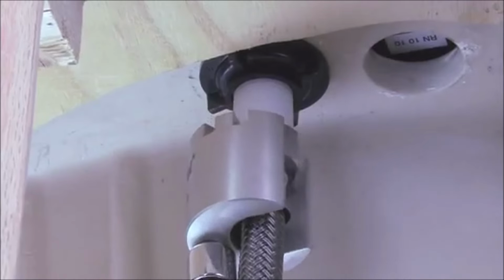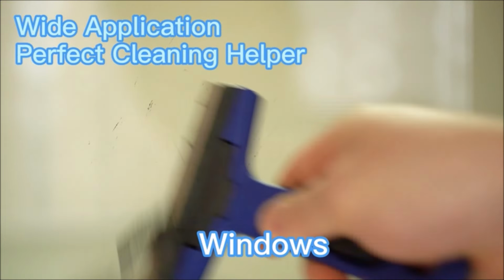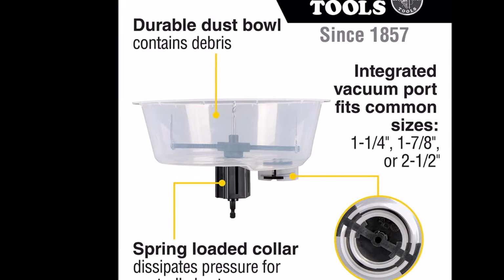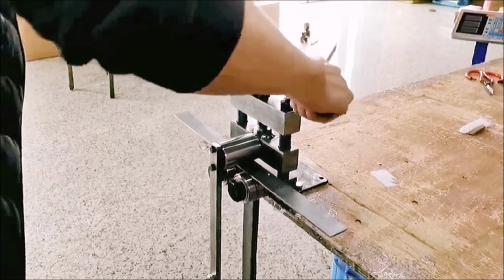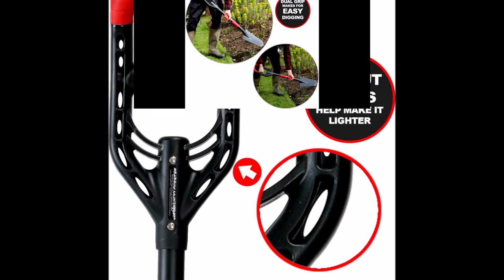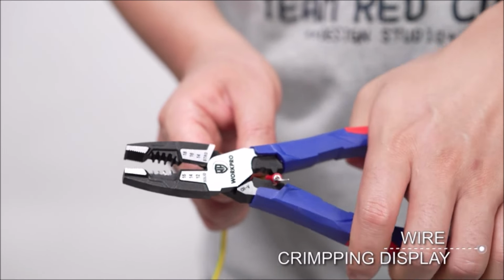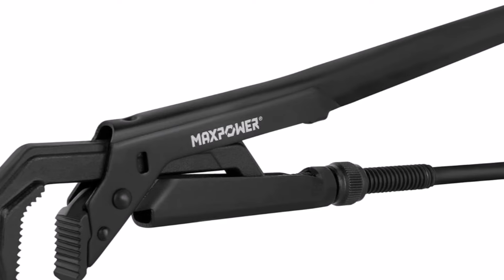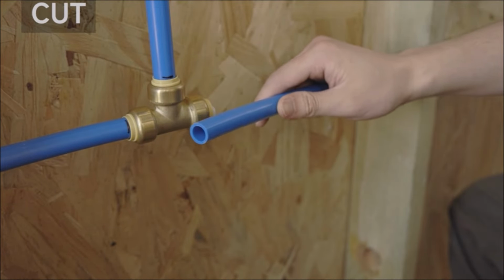10 Must Have Cool Tools That Will Makes Your Work Easier | The Best Tools for Every DIYer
10 Must Have Cool Tools That Will Makes Your Work Easier | The Best Tools for Every DIYer |.
Are you looking to upgrade your toolkit with some amazing, life-changing tools? In this video, we’ll introduce you to 10 must-have cool tools that will make your life easier. From comprehensive tool sets to specialized gadgets, these tools are perfect for DIY enthusiasts, professional contractors, and everyone in between.

We’ll start with the versatile Crescent 180 Piece Professional Tool Set, perfect for tackling a wide range of projects. Next, we’ll show you the Razor Blade Scraper for precise cleaning and scraping tasks. The Klein Tools Adjustable Circle Hole Cutter makes cutting perfect circles in drywall and ceiling tiles a breeze. For those tricky faucet nuts, the Superior Tool Basin Buddy is a game-changer.

If you’re into metalworking, you’ll love the Heavy-Duty Ring Roll Bender for bending metal with ease. Gardeners will appreciate the Roamwild Multi-Digger Garden Spade with its unique design for efficient digging. The WORKPRO Linesman Pliers offer multi-functionality with their wire cutter and stripper.

For powerful driving, check out the GALAX PRO Impact Driver with LED work light. The MAXPOWER Swedish Pipe Wrench is perfect for plumbing tasks with its adjustable angled jaw. Finally, the iCrimp CRQ01 Disconnect Tong simplifies plumbing connections.

Join us as we explore these fantastic tools and see how they can make your life easier and your projects more efficient!

1. Crescent 180 Piece Professional Tool Set in Tool Storage Case

2. Razor Blade Scraper, 4" Scraper Tool with 10 Extra Replacement Metal Blades

3. Klein Tools 53710 Hole Saw, Adjustable Circle Hole Cutter with Dustbowl, Integrated Vacuum Port, for Drywall and Ceiling Tiles, 2 to 7-Inch

4. Superior Tool 03825 Basin Buddy Faucet Nut Wrench-Wrench to grab metal, pvc, plastic, and coupling nuts

5. Heavy-duty Ring Roll Bender; Sheet Metal Bead Roller; Sheet Metal Bead Roller Steel Bender; Manual Plate Steel Ring Bender; Manual Sheet Steel Ring Roll Bender

6. Roamwild Multi-Digger Garden Spade – Reinforced Fibreglass Light Weight Gardening Digging Arrow Head Shovel with Unique Dual Soft AIR Light Grip Technology & Root Saw Stump Cutter

7. WORKPRO 8 Inch Linesman Pliers with Wire Cutter and Stripper

8. GALAX PRO Impact Driver 20 V Lithium Ion 1/4" Hex Cordless Driver with LED Work Light

9. MAXPOWER Swedish Pipe Wrench, 12 Inches Adjustable Swedish Pipe Spanner Plumbers Spanner Stilsons with 90°Angled Jaw, MAX Opening Capacity 1.5"

10. iCrimp CRQ01 Disconnect Tong